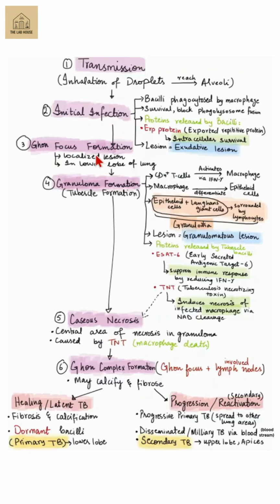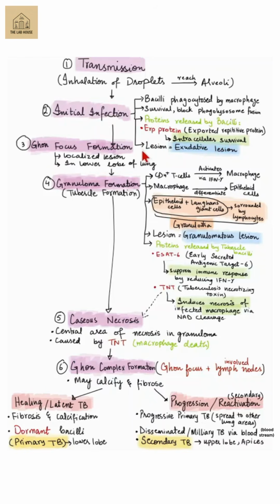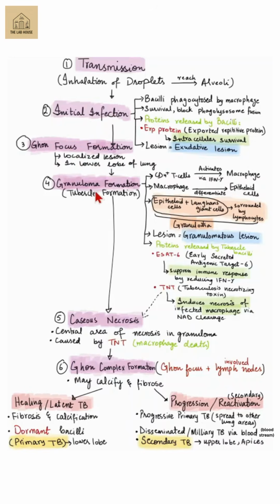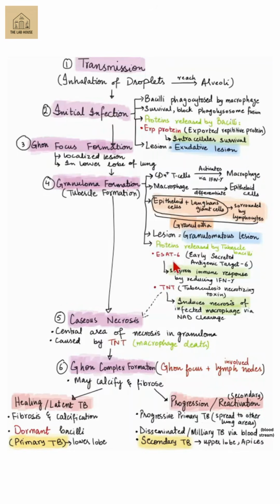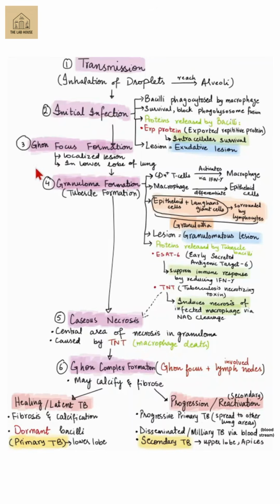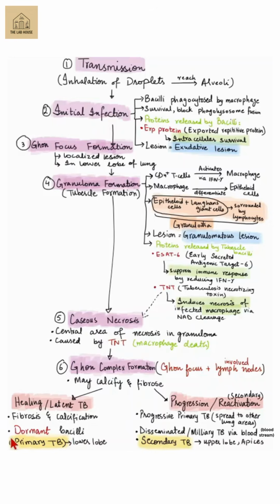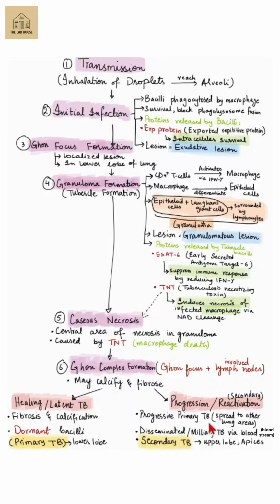Mycobacterium Tuberculosis | Pathogenesis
🦠 Mycobacterium Tuberculosis (MTB) – Pathogenesis Simplified.

This short video breaks down the stepwise pathogenesis of Tuberculosis into an easy-to-remember flow:
✅ Transmission → Alveoli
✅ Initial infection & survival in macrophages
✅ Ghon focus formation
✅ Granuloma (tubercle) development
✅ Caseous necrosis
✅ Ghon complex, healing, latent & secondary TB

Perfect for medical students, laboratory technologists, and healthcare learners who want a quick, clear revision of MTB pathogenesis.

📌 Revise and master TB pathogenesis in just a single short video!